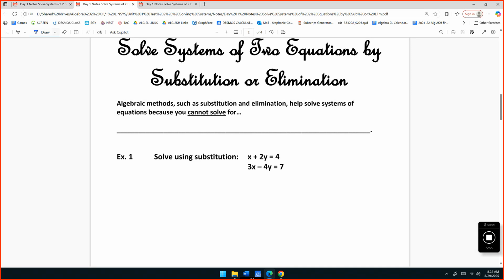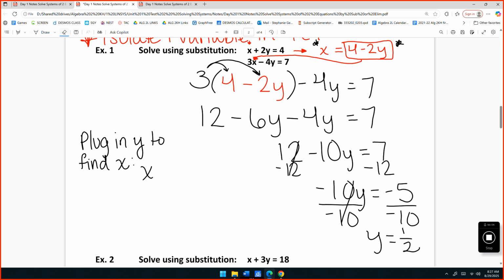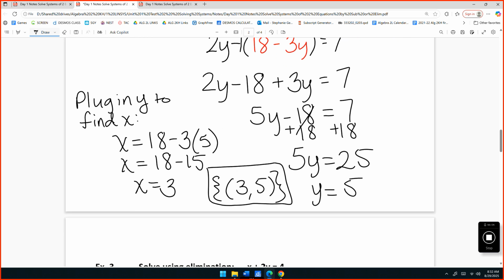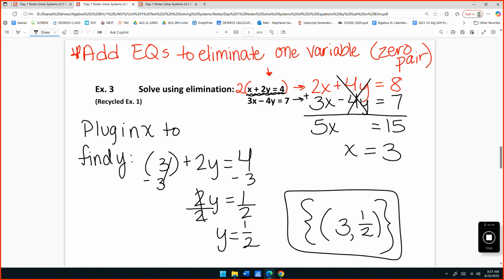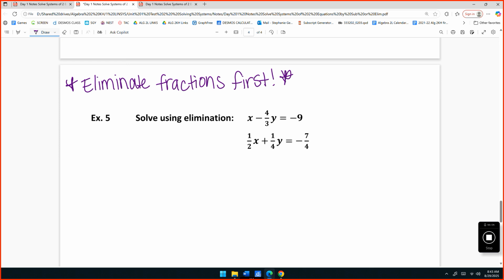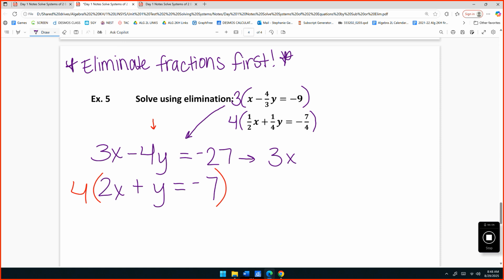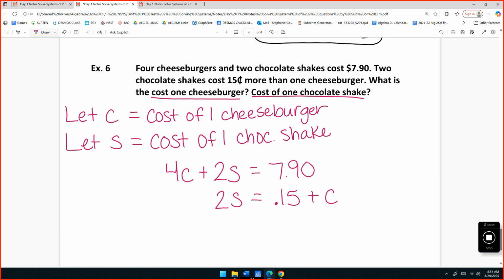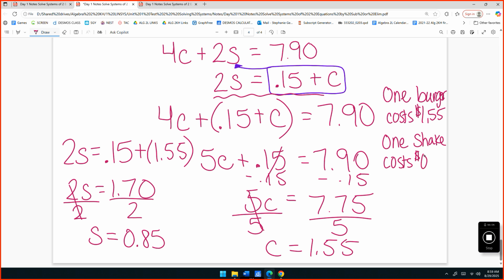Solving Systems by Substitution and Elimination K